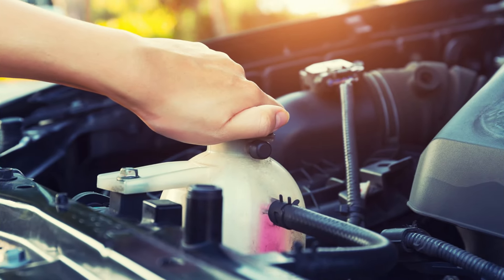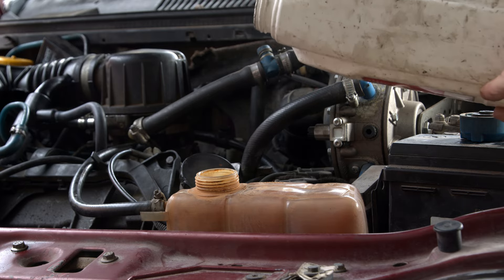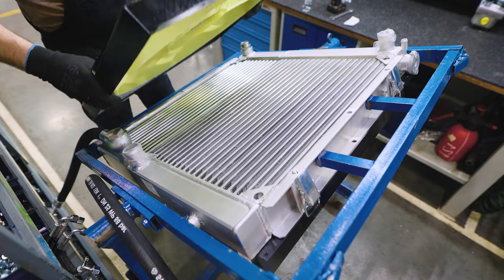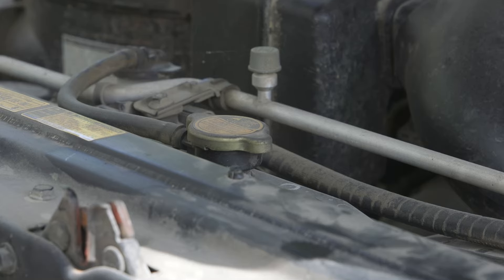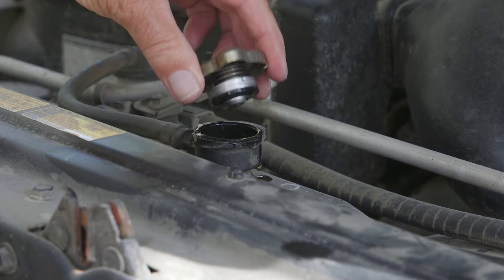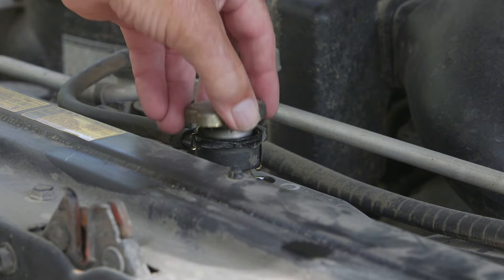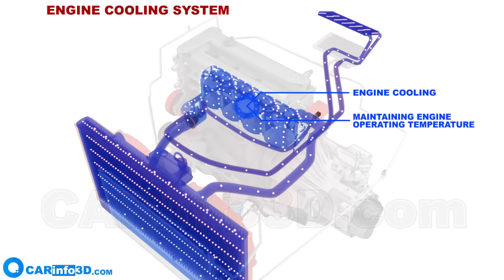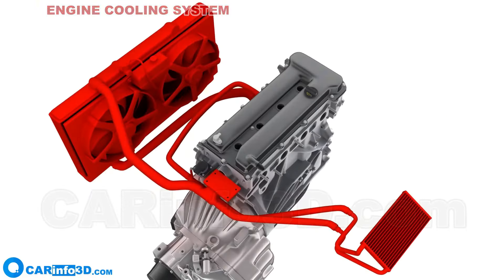9 Causes of Bubbles in Coolant Reservoir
Trouble can arise from a variety of defects that allow fluid to leak out or air bubbles to enter. If bubbles are seen in the coolant reservoir, what does that mean?

In this short video we gonna be talking about 9 causes of this issue.

Timecode:
00:00:00 - Intro
00:00:46 - No issue at all
00:01:07 - Blown Head Gasket
00:01:41 - Coolant Leak
00:02:12 - Malfunctioning Water Pump
00:02:36 - Rust and Contamination
00:03:13 - Broken Pressure Cap
00:03:39 - Air Pockets
00:03:58 - Broken Thermostat
00:04:19 - Defective Heater Control Valve